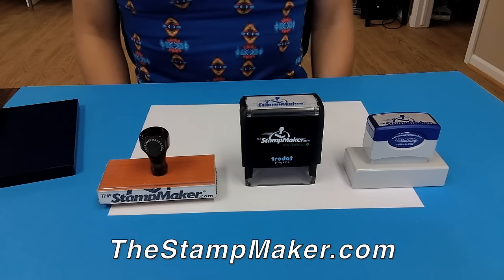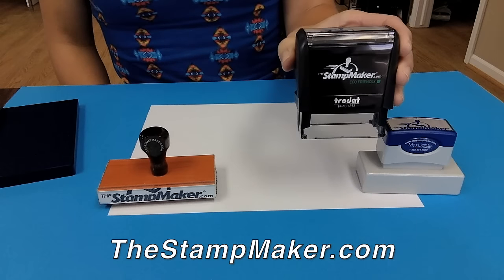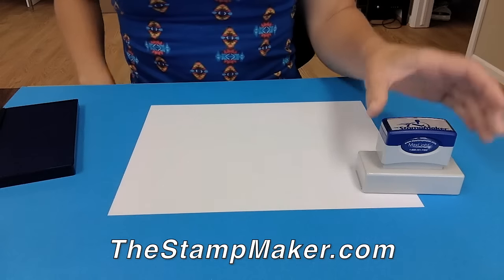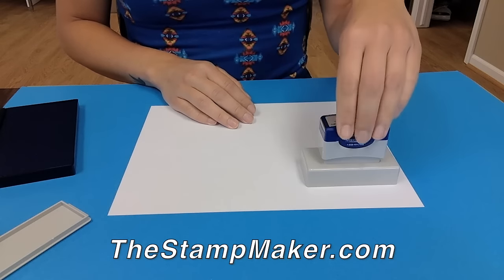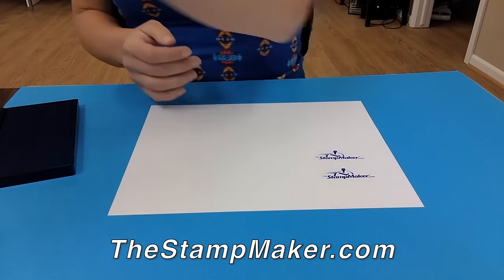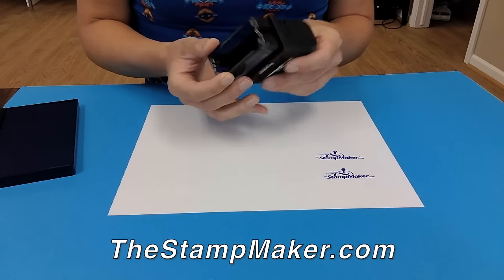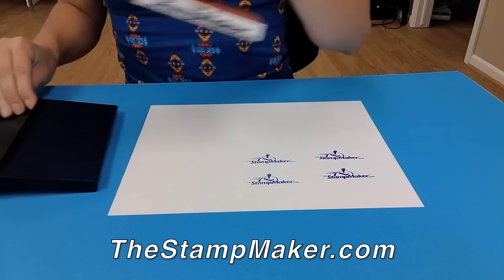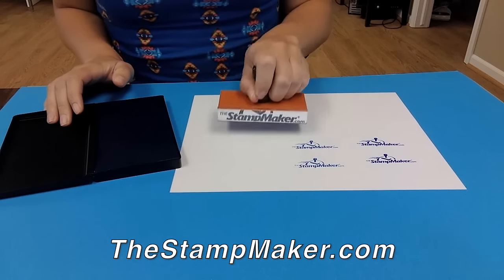Different Types of Rubber Stamps: Pre-Inked, Self-Inking, Wood Handle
The StampMaker.com has several different stamps to meet your needs! No matter which stamp you choose, our products are precision crafted, and we guarantee that you will be satisfied.

- The ink for these stamps is molded in to the stamp, so that it gives a consistent and clean impression.
- These stamps are good for 50,000 impressions before needing to be re-inked.

- The image on your stamp flips up, hits the ink pad, and flips back down.
- These stamps are good for several thousand impressions before needing to be re-inked.

- These stamps use a separate ink pad to pick up the ink, and then make the stamp impression.

You can create your own custom stamp with our easy-to-use Stamp Designer